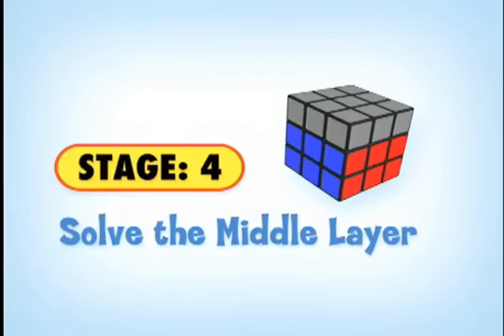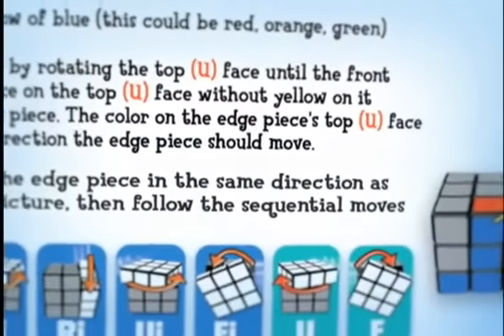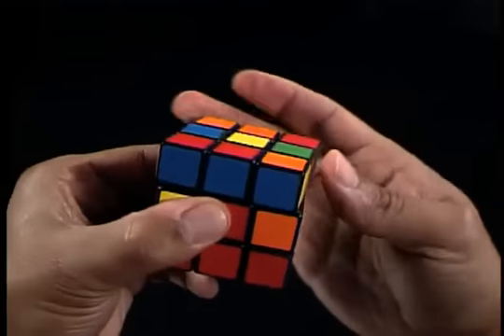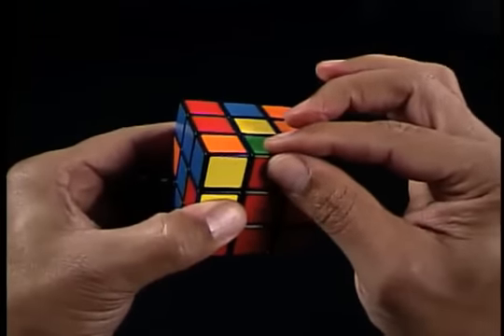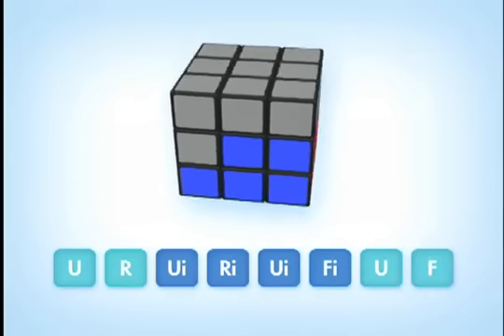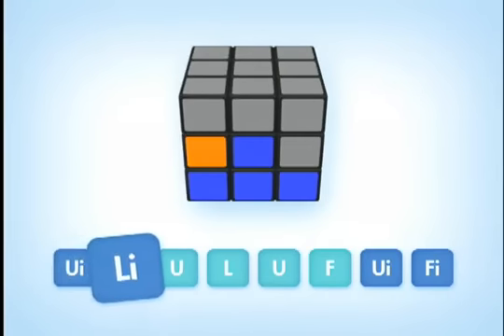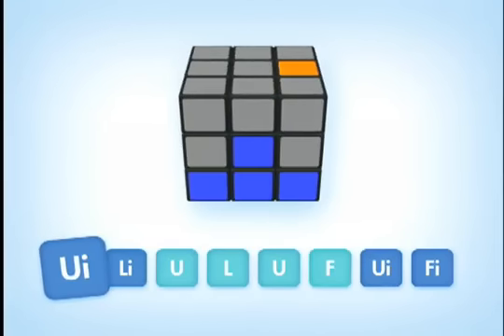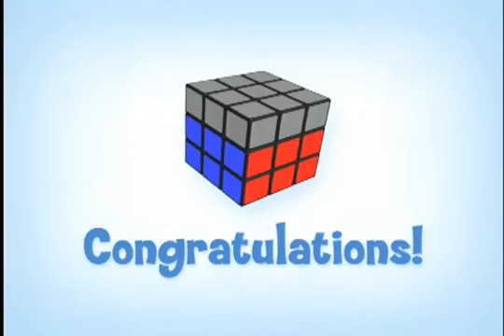How to Solve a Rubik’s Cube | Retro Guide | Stage 4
Stage 4 of the Official "How to Solve a Rubik's Cube" Guide is about solving the middle layer of the Cube.

HOLDING YOUR CUBE:

With the COMPLETED WHITE LAYER on the BOTTOM, now you have to solve the middle layer, which means positioning the 'edge pieces' in the correct place.

TIPS:

- You want to create an"upside down" T (this could be blue, red, orange or green)

- Create a vertical line by rotating the top face until the front color of the edge piece on the top face without yellow on it matches a side center piece. The color on the edge piece's top face will determine the direction the edge piece should move.

1) If you're moving the edge piece right, then follow the sequence of moves pictures below:

U, R, Ui, Ri, Ui, Fi, U, F

2) If you're moving the edge piece left, then follow the sequence of moves pictured below:

Ui, Li, U, L, U, F, Ui, Fi

Continue these steps until all the edge pieces are in the correct position.NOTE: If one of the edge pieces is already in the middle row, but in the wrong position, then do either one of the sequential moves and it will move to the top layer. Then you can do the appropriate sequential moves to position it in the correct location of the middle layer.

CONGRATULATIONS!
If you have solved the two bottom two layers, you can move to Stage 5. You are two thirds of the way done!